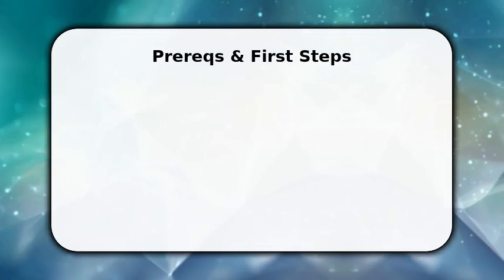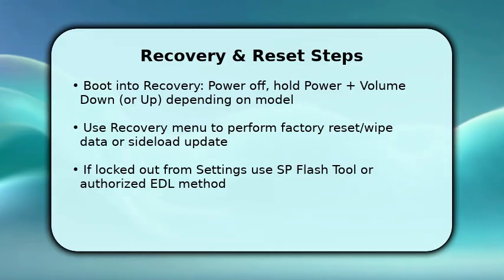How to Remove Password Realme C11 (updated)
Learn the step-bythy process to remove a password from your Realme C11 smartphone. This video guide provides detailed instructions, including factory reset options and data backup tips for safe device management.